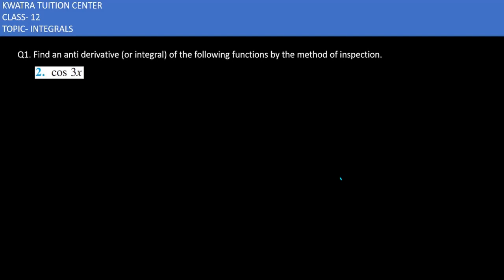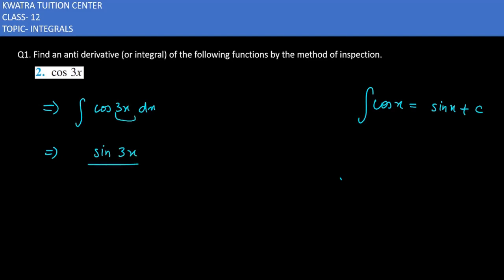1. Find an anti derivative (or integral) of the following functions by the 2. cos 3x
Find an anti derivative (or integral) of the following functions by the method of inspection.
2. cos 3x